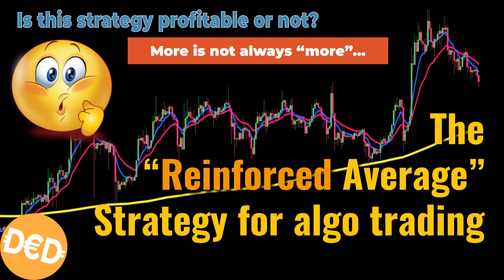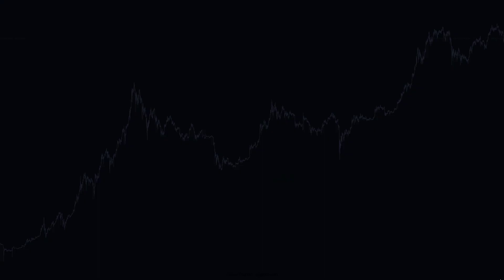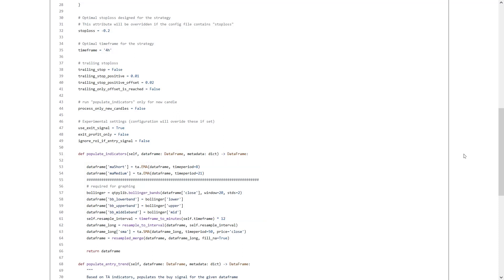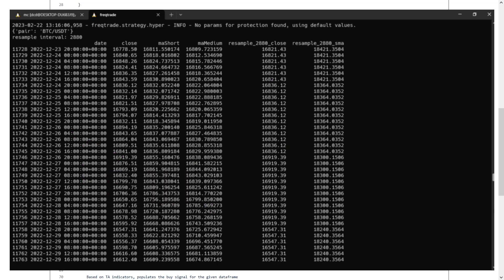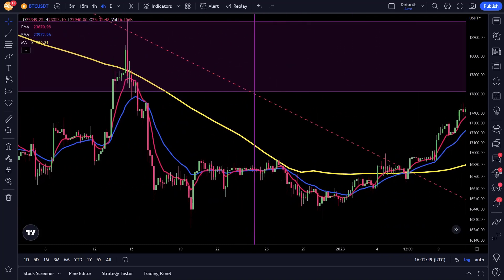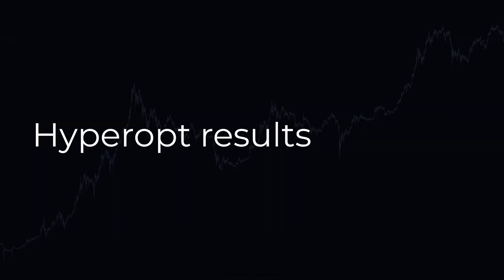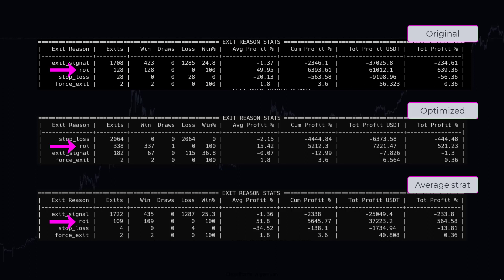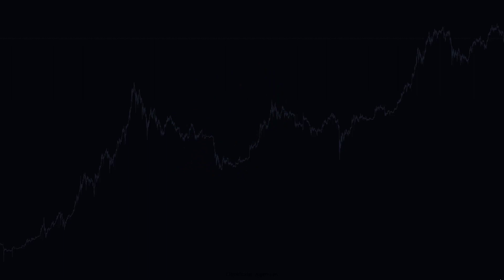Reinforced Average algorithmic bot trading strategy - Nice try, but more is not always "More"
in this video I will explain the inner workings of the "reinforced average trading bot strategy". I will also discuss the profitability of this strategy and we will see if it is an improvement over the Average strategy that was tested a couple of weeks ago.

You may find this results interesting because more is not always "better".